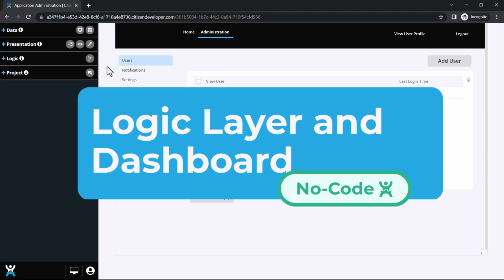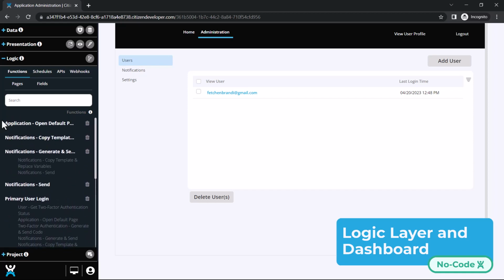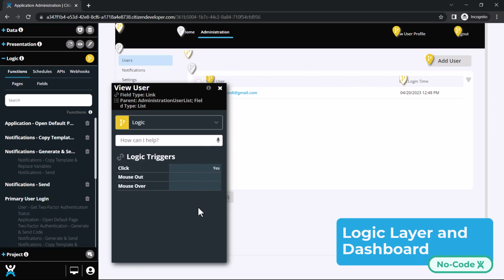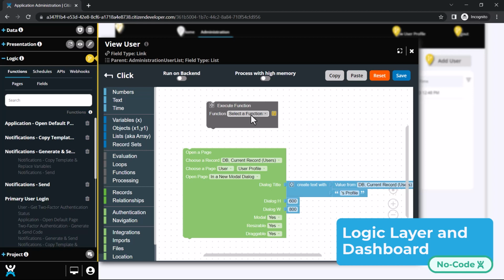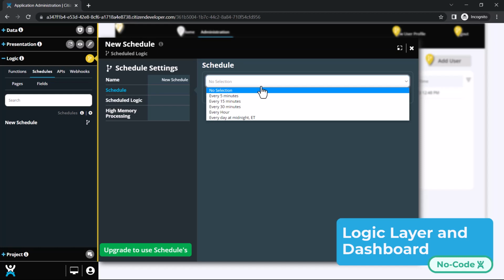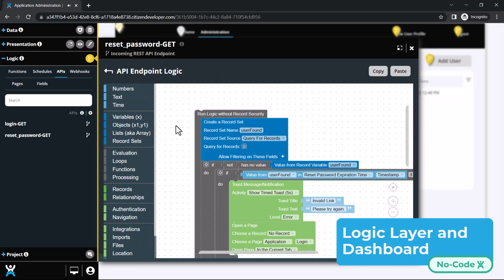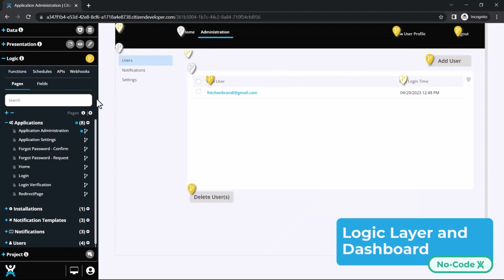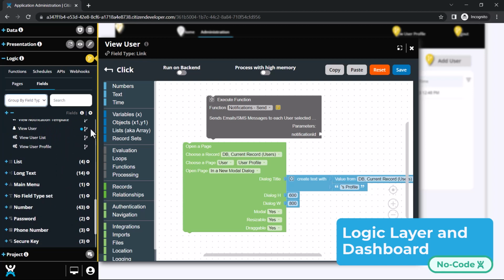Logic Layer and Dashboard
How to use a no-code environment to build workflows, functions, and logic all within the same three screens: dashboard, settings, and palette. You don't need to lookup and learn multiple tools, just use CitizenDeveloper.